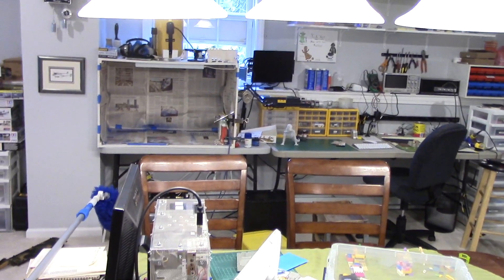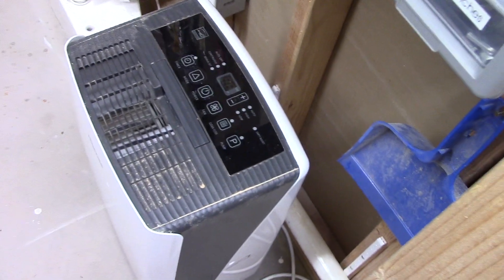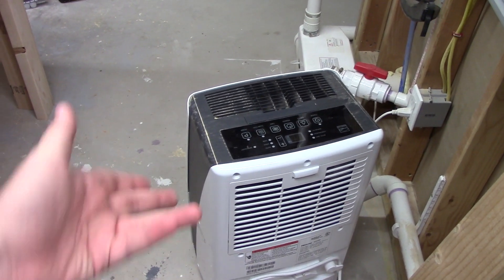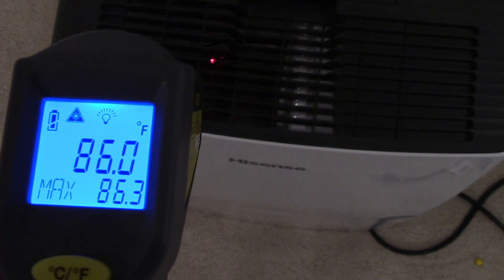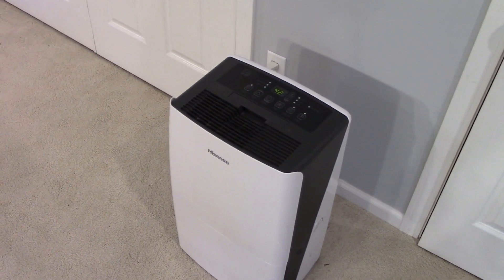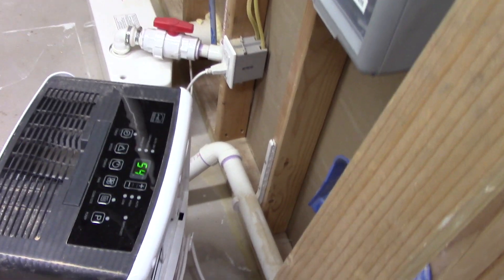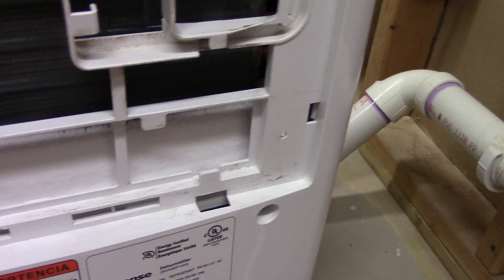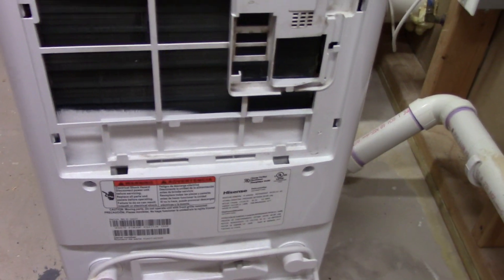The 2017 Hisense Modern Dehumidifier. Remember This?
So some of you may remember the video I made about the 2010 Kenmore dehumidifier that had went bad, and I had mentioned this one in passing that was its replacement.

Well since then, there have been some "updates" on it! And let's just say that it follows the (lack of) quality of many modern appliances. Sometimes it just makes you laugh.